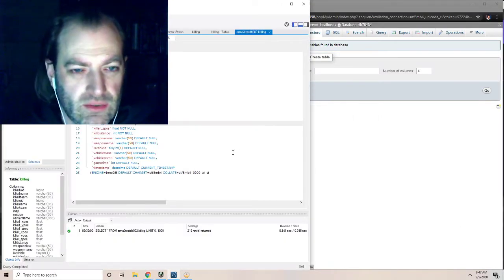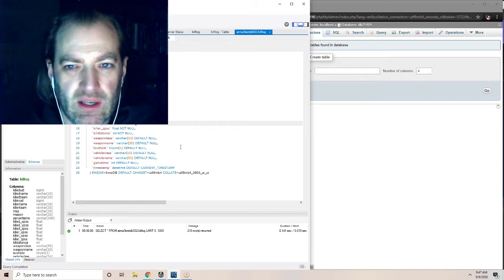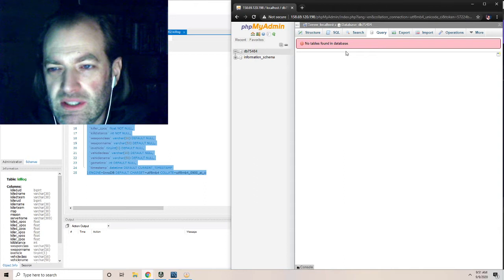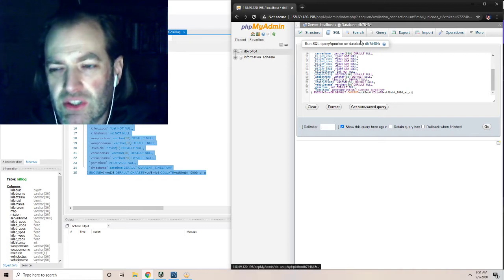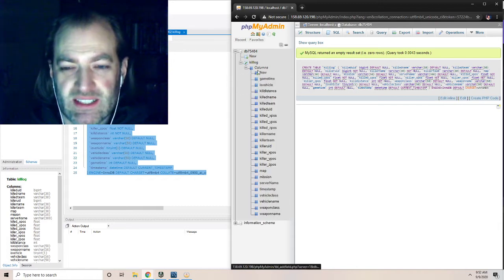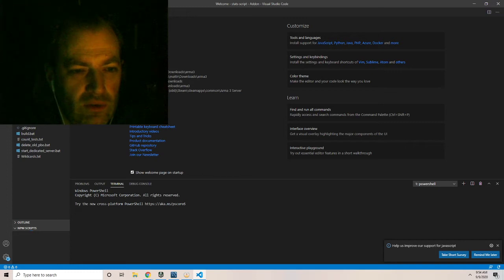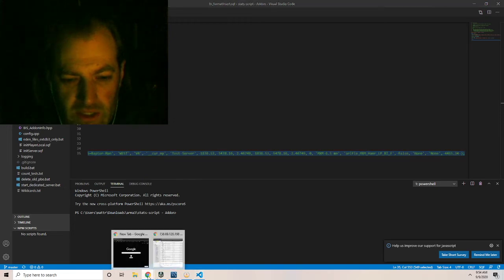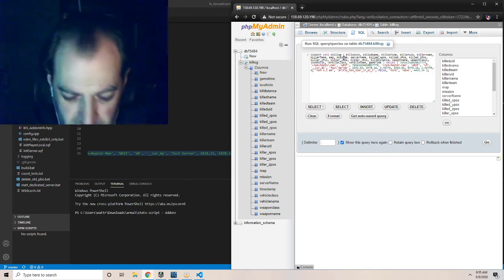ELDB - Setup online MySQL with PHP Admin